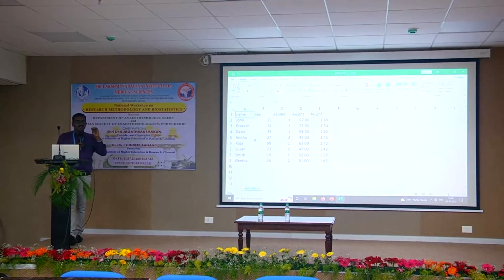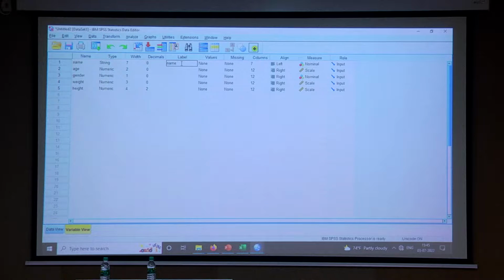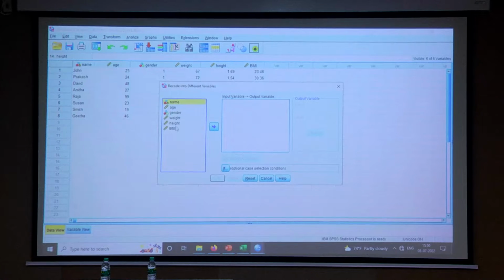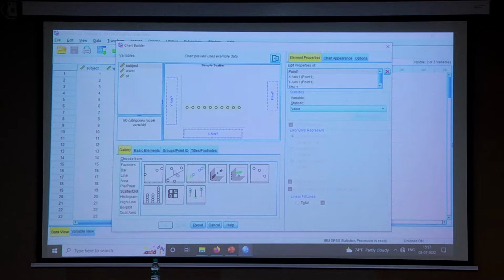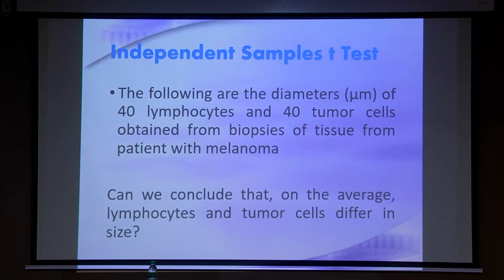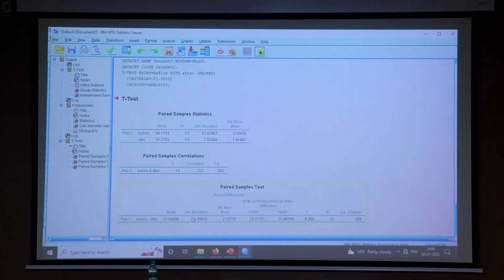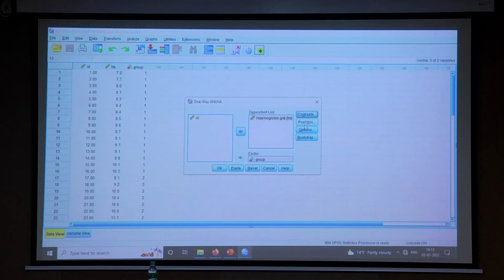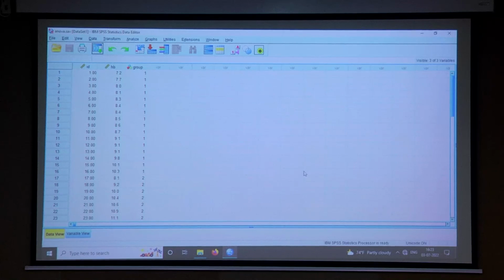Basic Data Using SPSS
Dr. Thiruselvakumar Handson - National Workshop on Research Methodology and Biostatistics